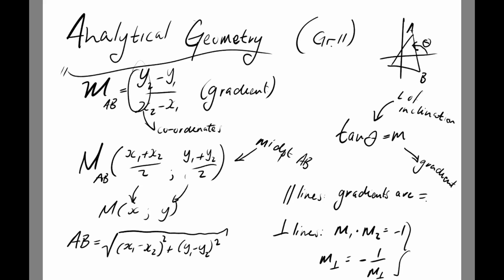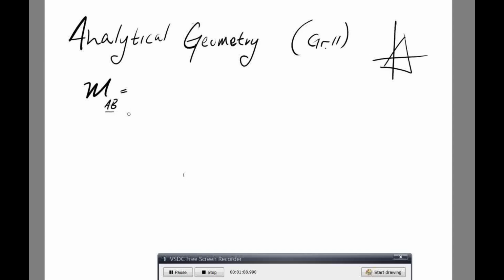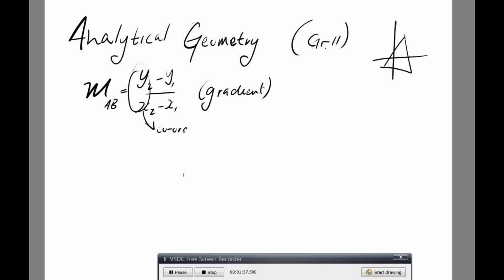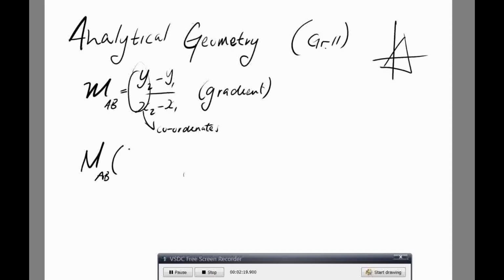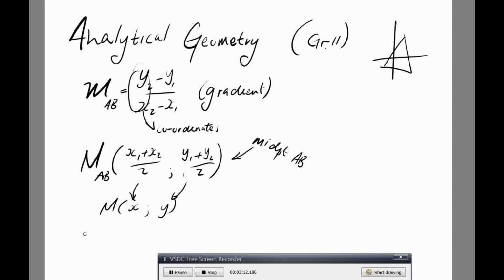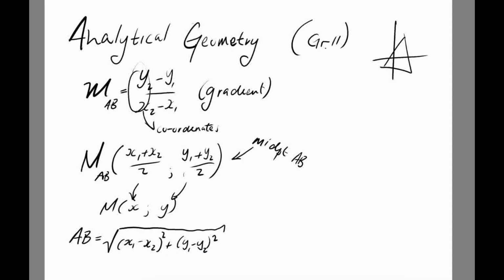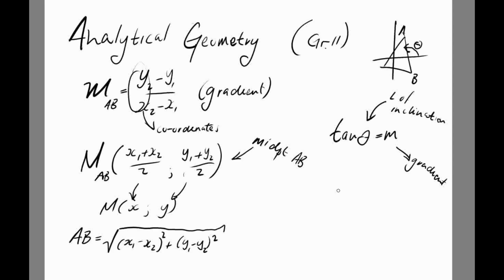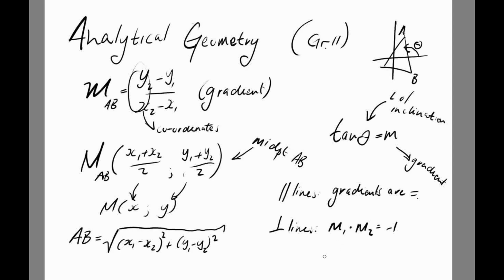Analytical Geometry - Summary Video - Grade 11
all things to know before doing analytical geometry, grade 11